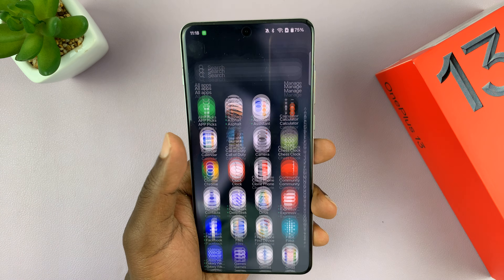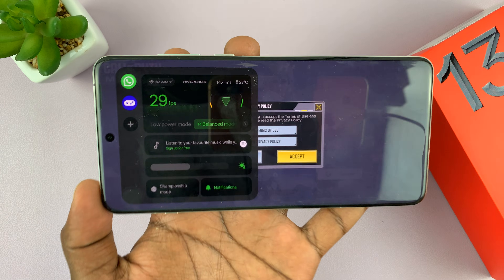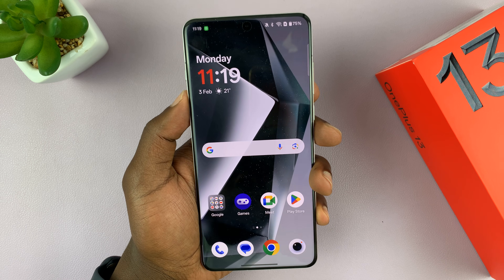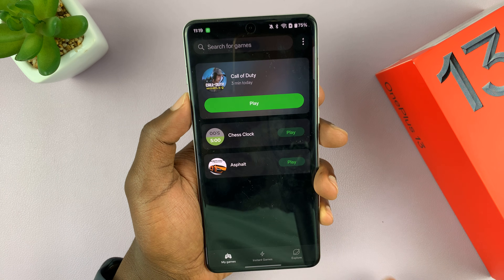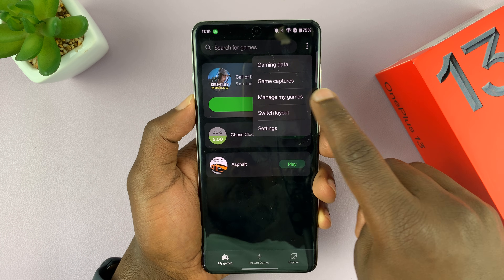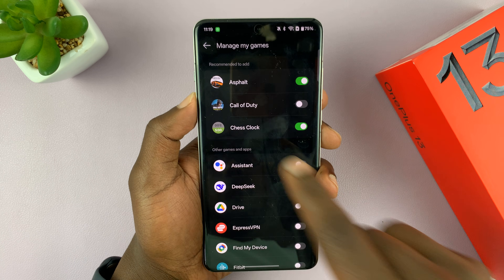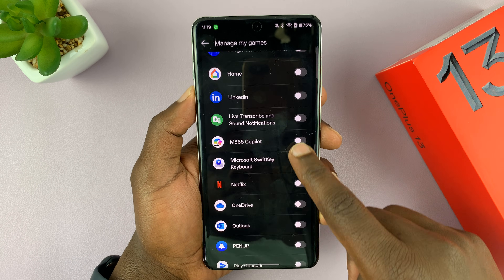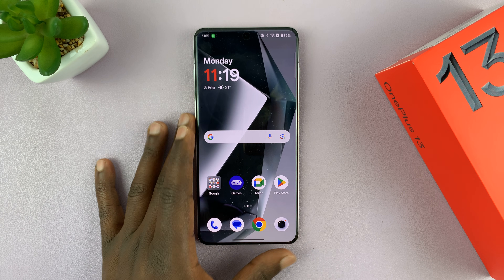How To Enable/Disable Game Mode On OnePlus 13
Learn how to enable/disable Game Mode on OnePlus 13 to optimize your gaming experience.

Game Mode helps enhance performance, reduce distractions & provide a smoother gameplay experience. Whether you want to turn it on for better graphics & focus or disable it when not needed, knowing how to enable/disable Game Mode on OnePlus 13 gives you full control over your gaming sessions.

-Open a game, and Game Mode activates automatically.
-To disable it for specific games, open the Games app.
-Tap the three-dot menu, select Manage My Games, & toggle off Game Mode.
-To enable it for an unlisted game, find it & turn it on.
-Repeat the steps to disable or enable Game Mode as needed.

Cell Phone Tripod Adapter